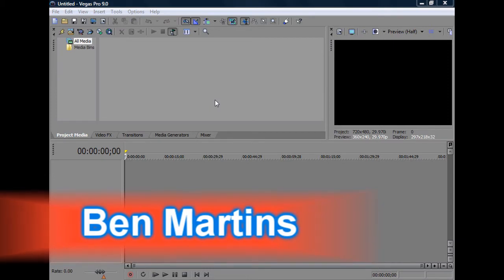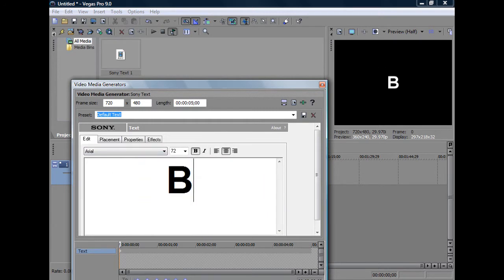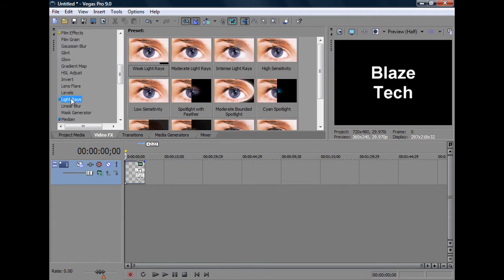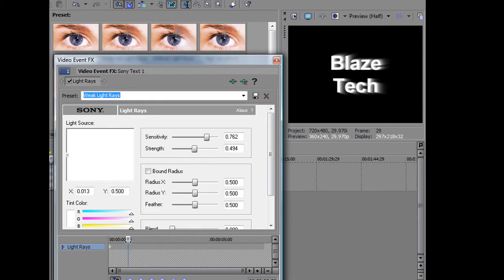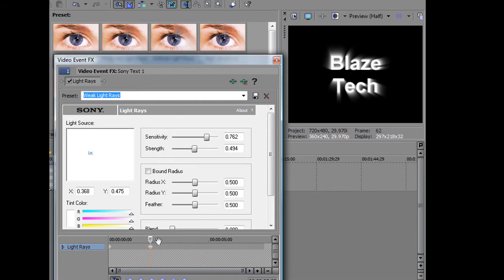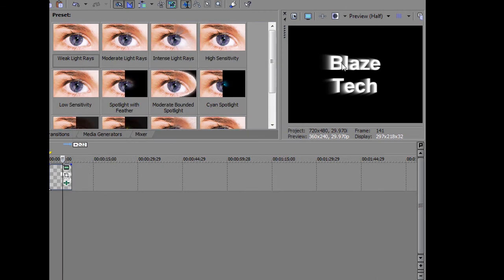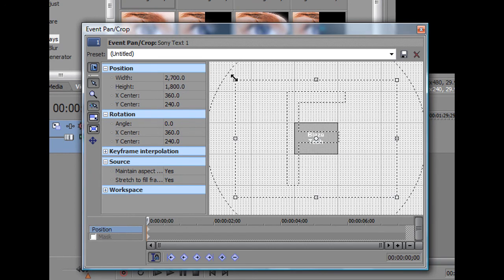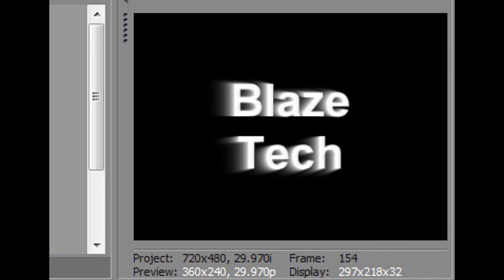How to Keyframe in Sony Vegas (All Versions!)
*Same video prinicples apply for all Sony Vegas Versions Including:
1) Sony Vegas Pro 7
2) Sony Vegas Pro 8
3) Sony Vegas Pro 9
4) Sony Vegas Pro 10
5) Sony Vegas Pro 11
6) Sony Vegas Platinum
7) Sony Vegas Platinum HD

This is a quick, simple, and easy-to-understand tutorial on keyframing in Sony Vegas. I have presented the viewer with 2 examples of keyframing. 1: Pan and Crop, and 2: Video FX. Also be on the look out for many other different types of video featuring reviews, give-aways, contests, gaming, and much more! Watch in HD (High-Definition) for maximum quality!

[Tags]: Sony Vegas video blaze tech hd, keyframing, text, video fx pan crop event pro 9 tutorial 720 p